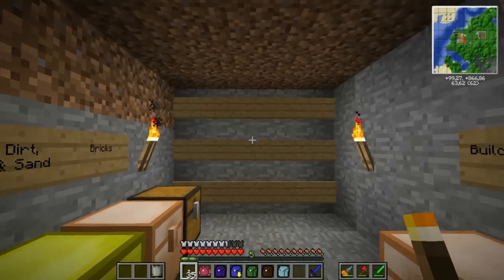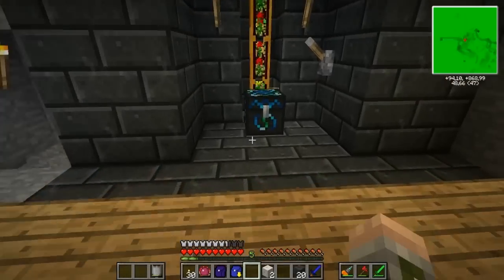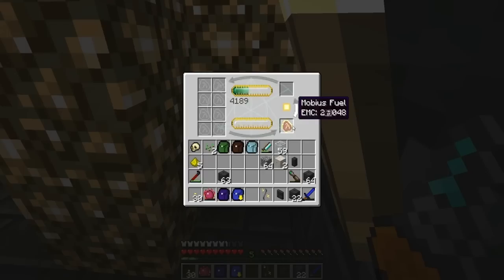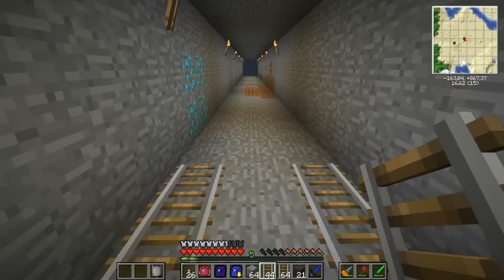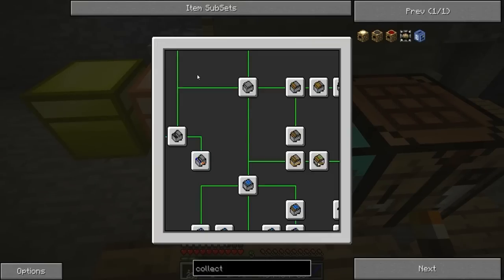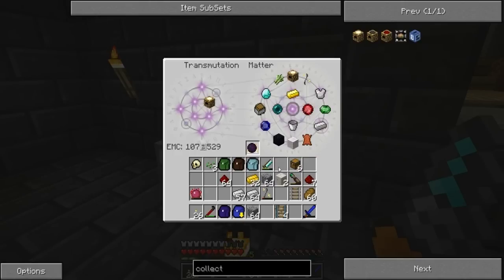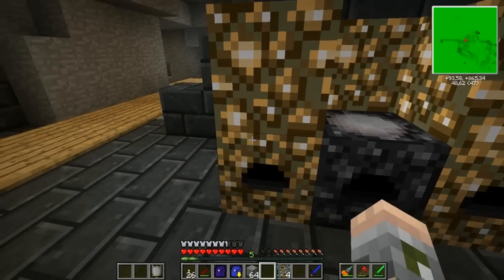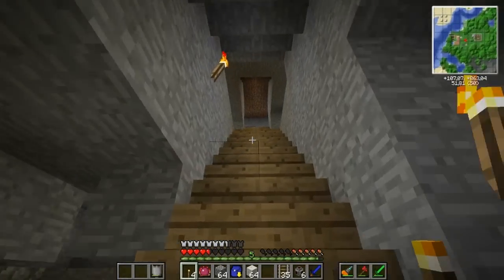Minecraft S02E013 - EE and Trains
I upgrade my collectors and the relay, and ride some trains. I totally love Railcraft, that's for sure!